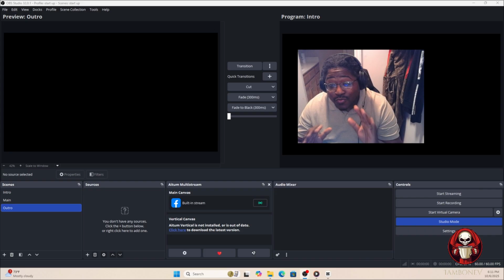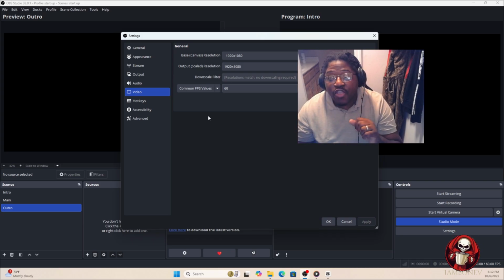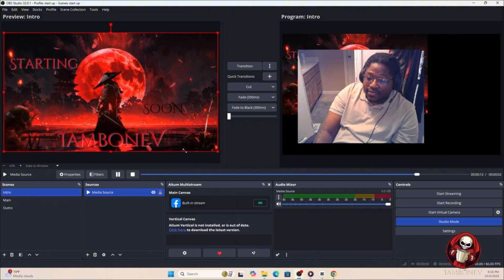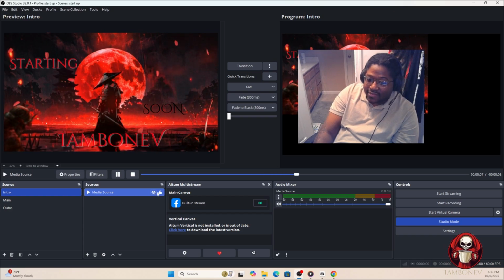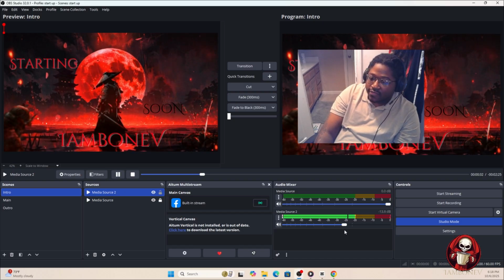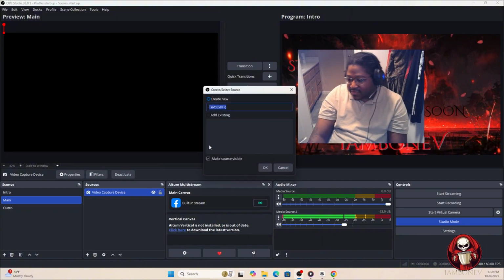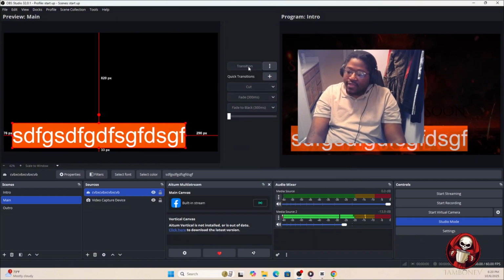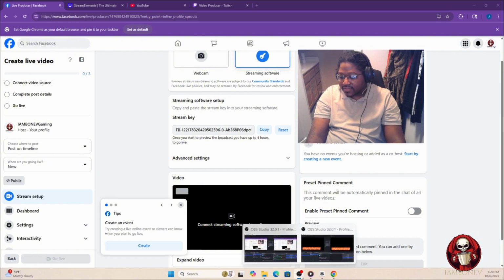Basic Steps to start up your OBS